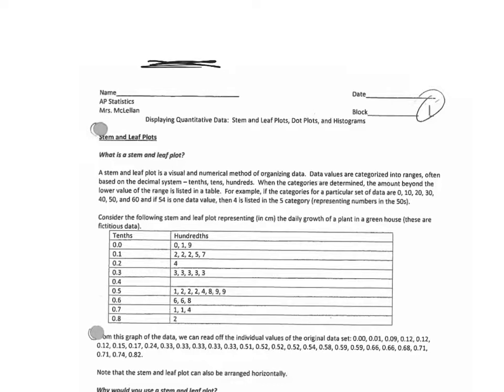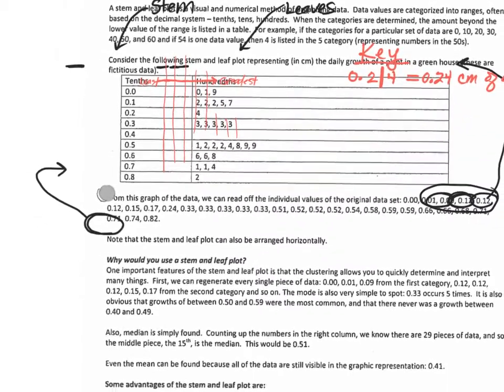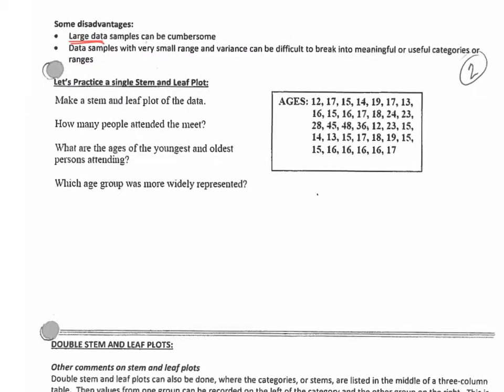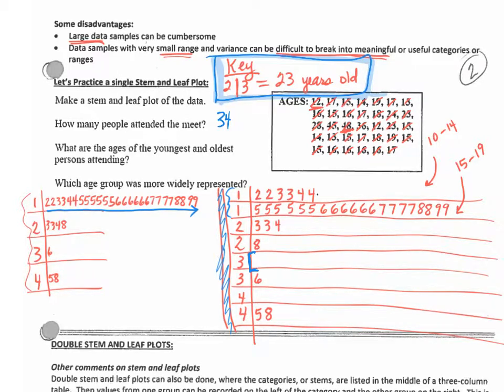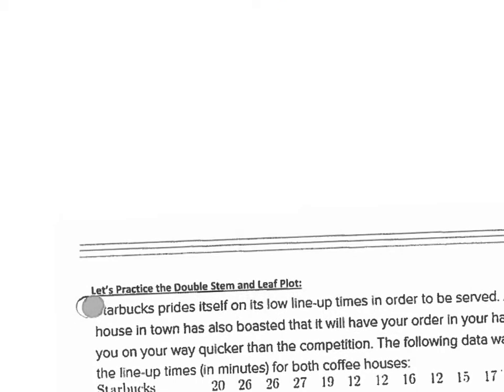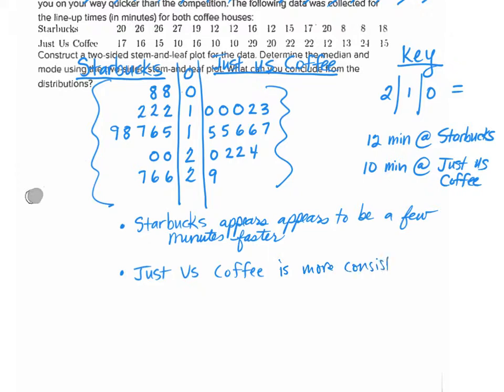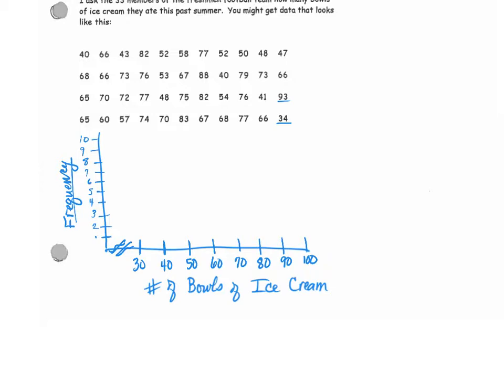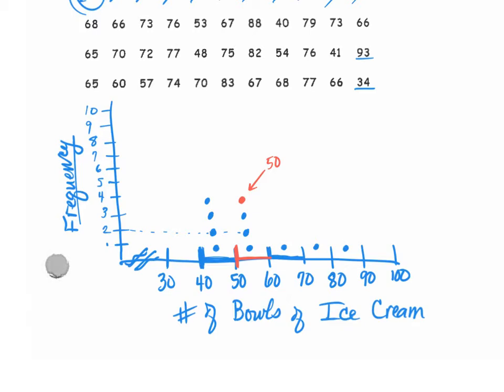Chpt 4-5 Notes part 1, stem & leaf, dot plots